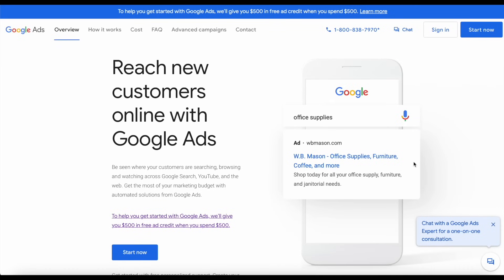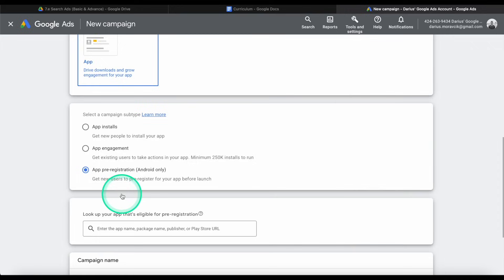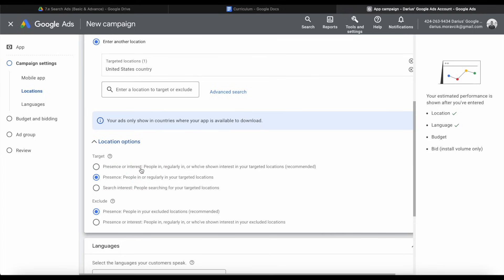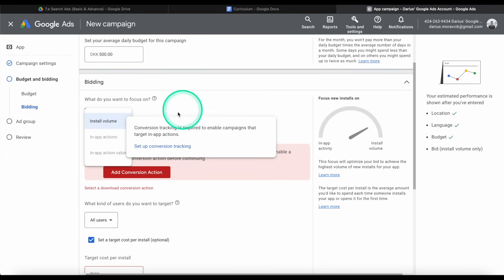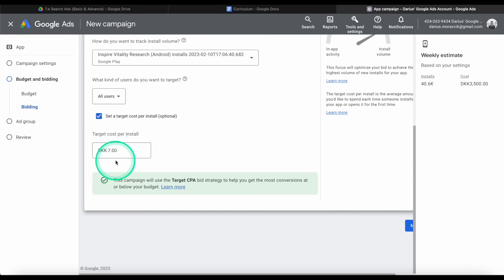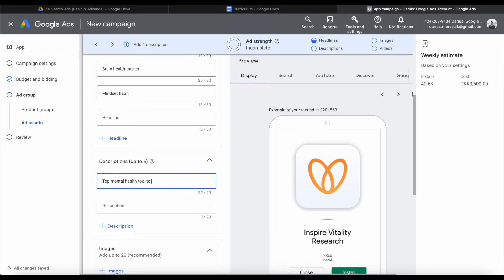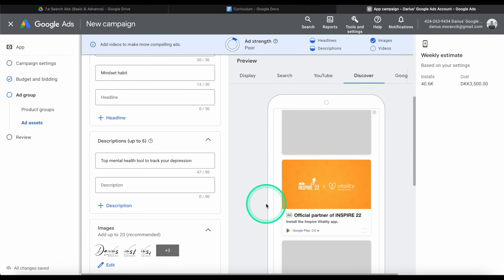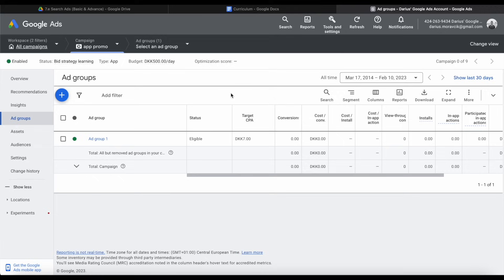Google Ads Tutorial for apps & mobile games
🔥 Join my inner circle where I share all of the latest secrets I have learned

⬆️ In the community I answer all questions, host live weekly Keyword Research sessions and share everything I have learned in the last 12 months.

In this step-by-step tutorial I show you how to run Google ads for your Android or iOS app and mobile game.

INCLUDING FREE $500 AD CREDIT!!!

Get more installs, more engagement or sell more subscriptions, this video is for you.

You can watch how I create a campaign completely from scratch and I explain how you can optimise top-performing campaigns.

We go through campaign creation, targeting, creatives and optimization. This top-funnel strategy is by far the most effective way to get more installs at scale.